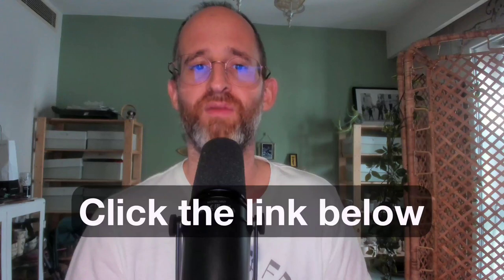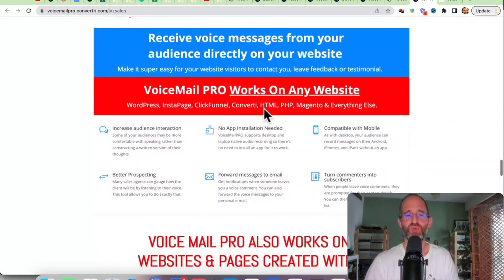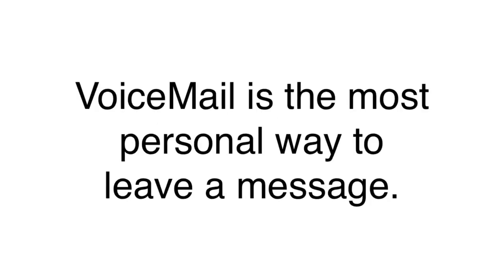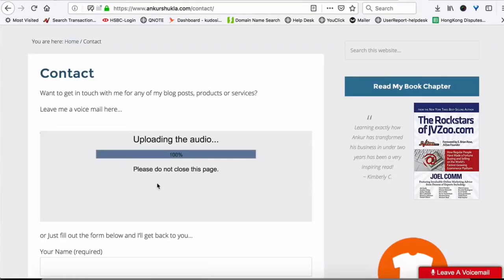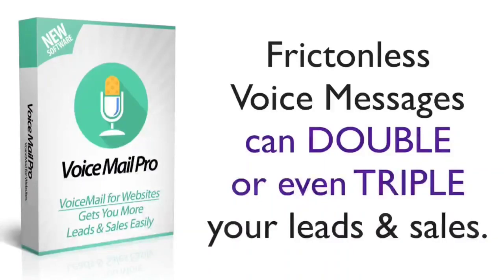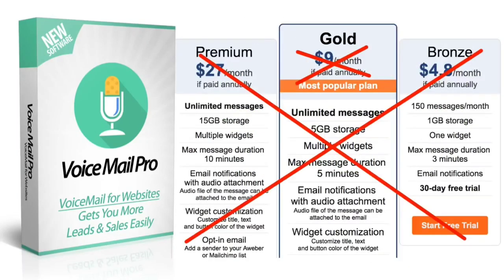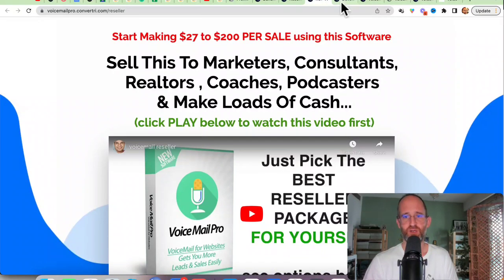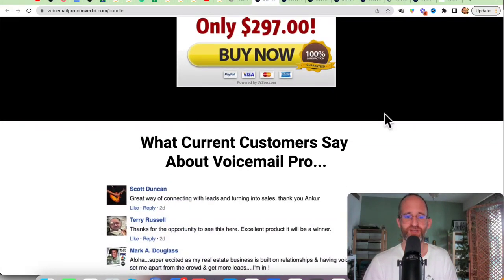Voice Mail Pro Review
Thank you for checking out my Voice Mail Pro review